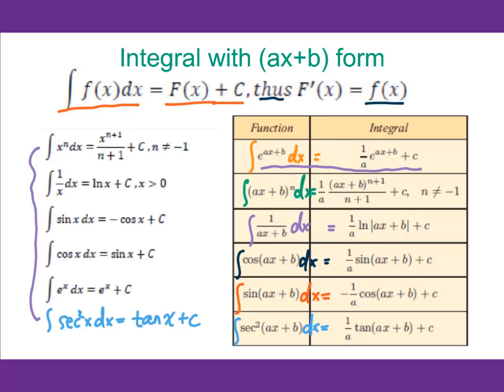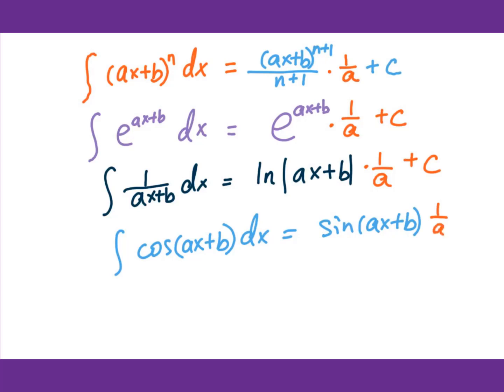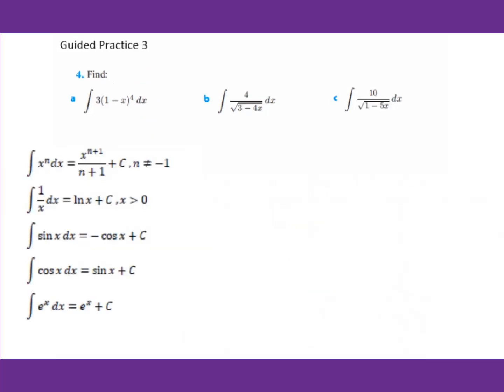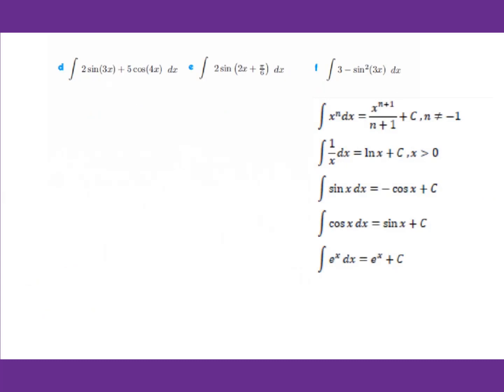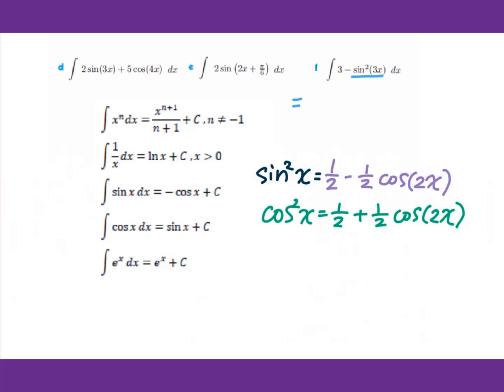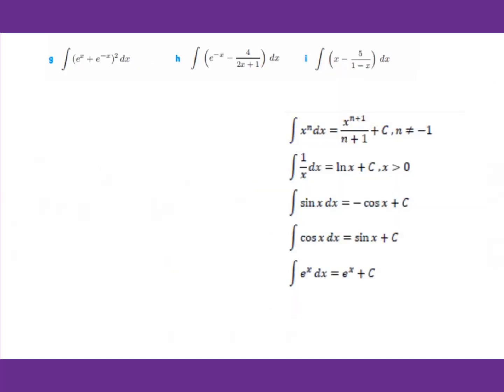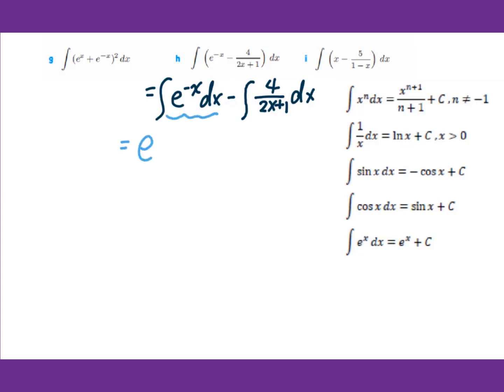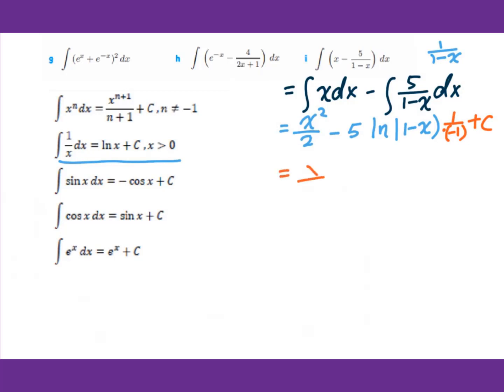6.13(2) Integral with ax+b Form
Integral with ax+b Form